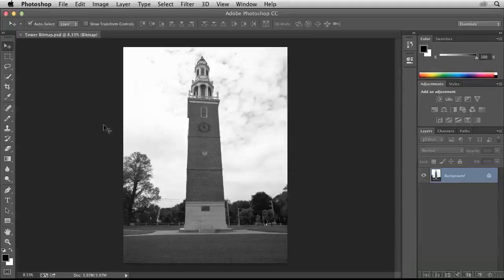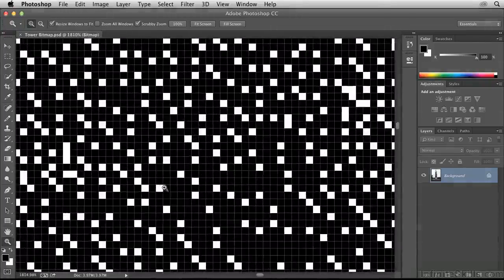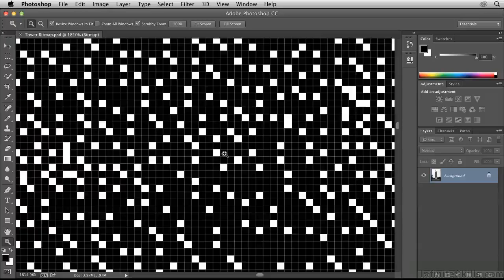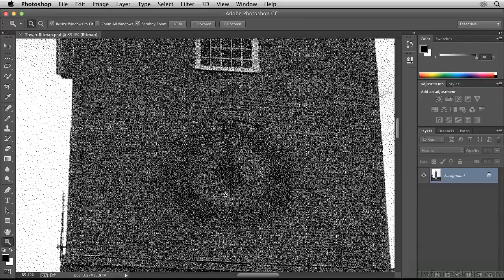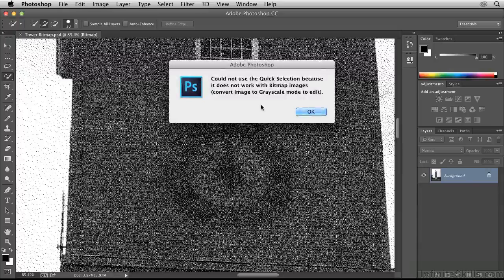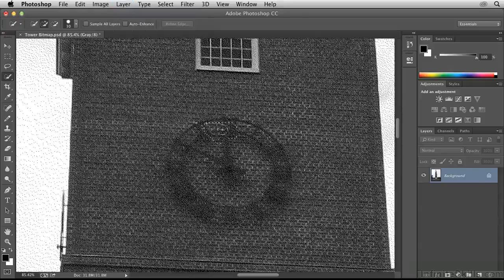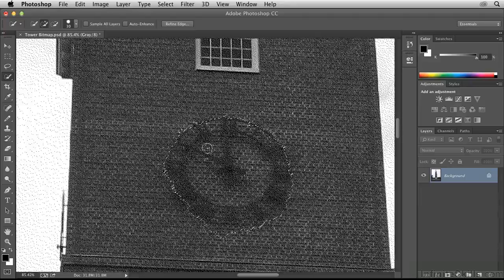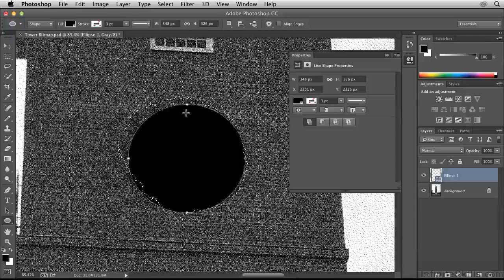Photoshop For Architects 2